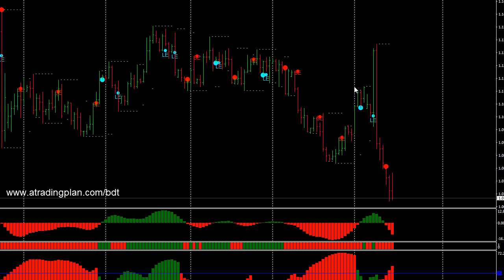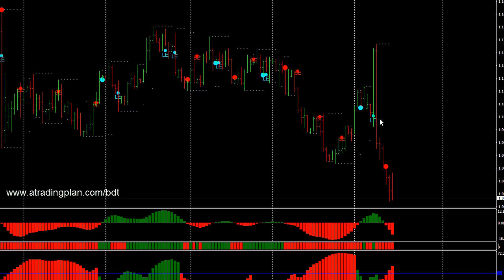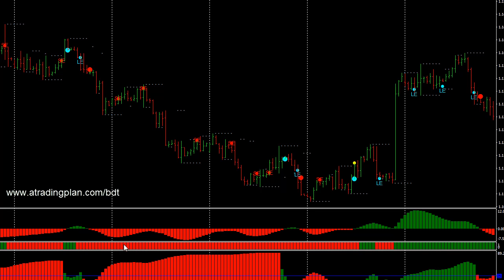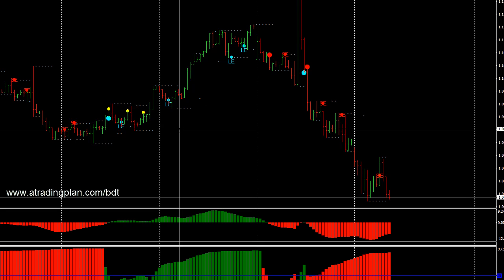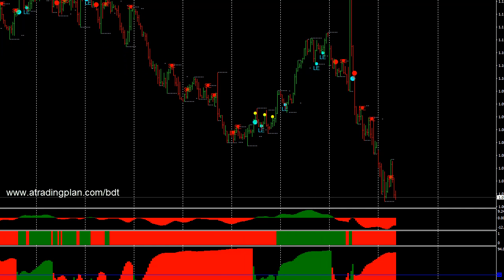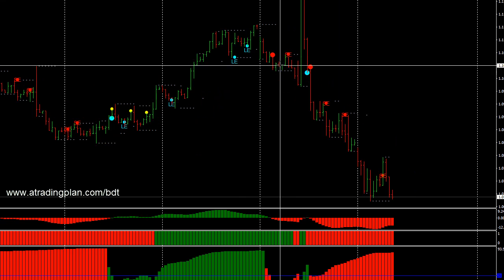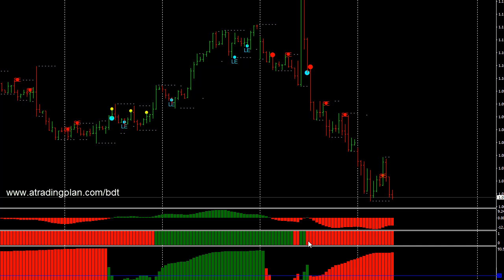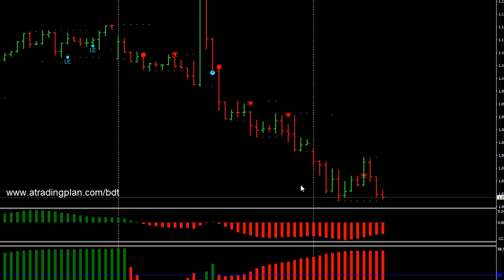Forex Trading Setups - Black Diamond Trader 2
Black Diamond Trader

A complete trading system developed by a trader to help people find success in the very difficult career of trading.

You can virtually trade any market and time frame which makes it great for people who have a full time job!

black diamond trader 2 download